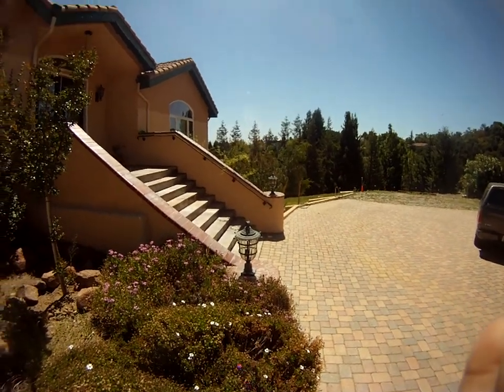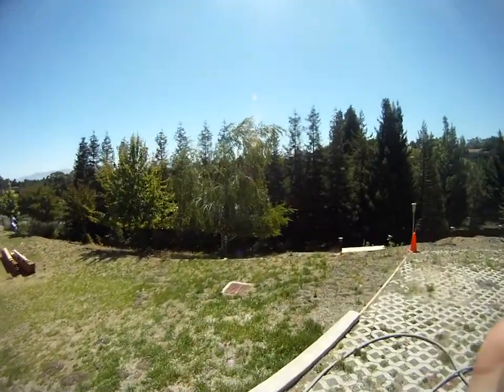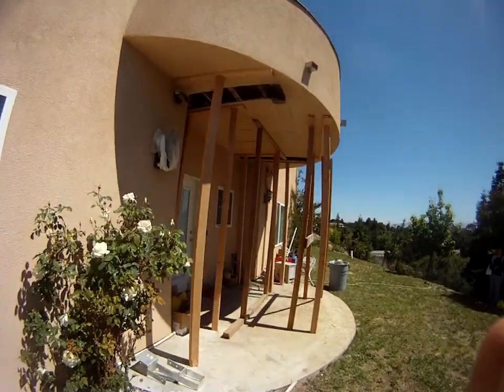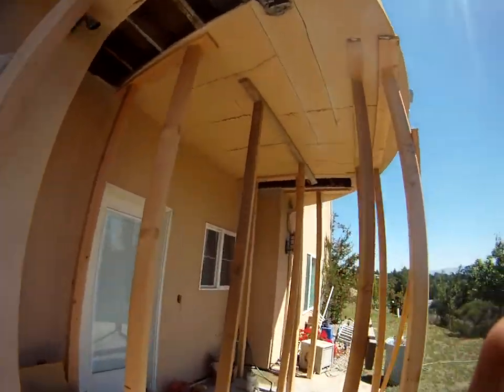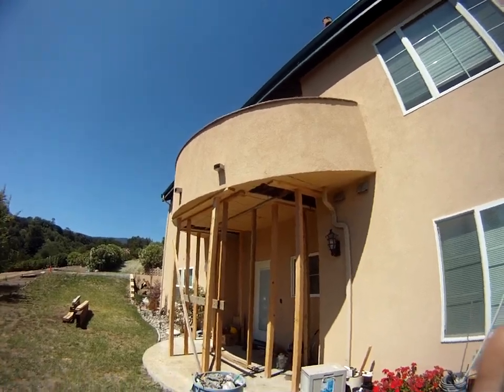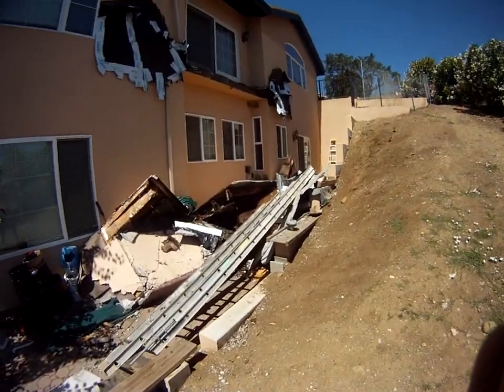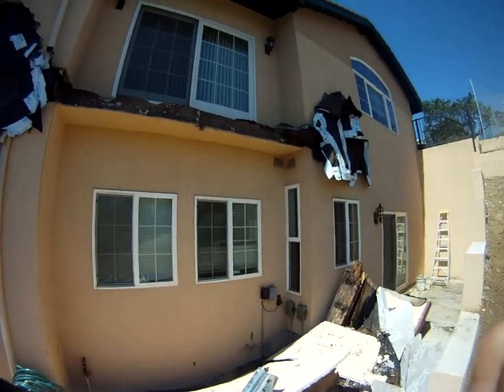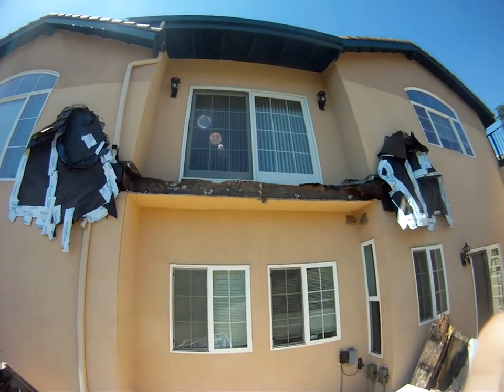Waterproof Deck Failure Why You Need Golden Gate Enterprises Inc Bay Area Contractor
Golden Gate Enterprises Inc. leading San Francisco Bay Area General contractor specializing in waterproof decks, tile decks, decks over living space, balcony decks, dry rot rot and structural repair, deck building, deck construction, structural repairs, foundations, foundation repairs, remodeling, plans, permits, and engineering.

This incredible video shows the consequences of faulty construction, faulty products, and a team that just did not get it right. The 2nd floor deck fell off the house..boom..down to the ground. An no this is not a 20 year old story. This was filmed in June of 2012 in California. The house was only 7 years old.  So this is the exact reason why waterproofing needs to be done right, by professionals that know what they are doing...not by the local good guy that has a bucket and a hot mop  (no offense intended guys ).   In the San Francisco Bay Area, call Paul Gordon, a leading waterproof deck expert if you want the job done properly. We handle all phases of construction, permits, and engineering.. Don't mess around..its your property, your life, and your liability.